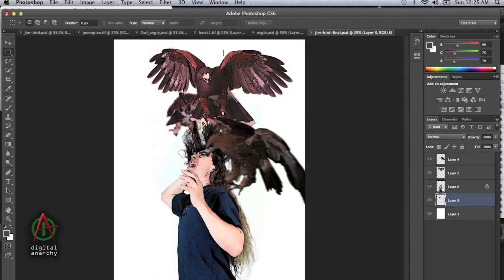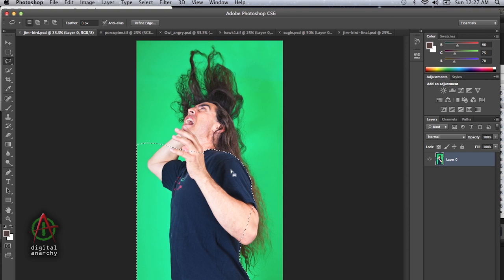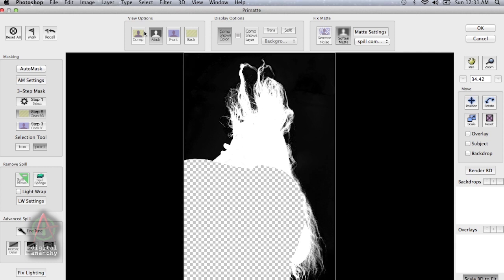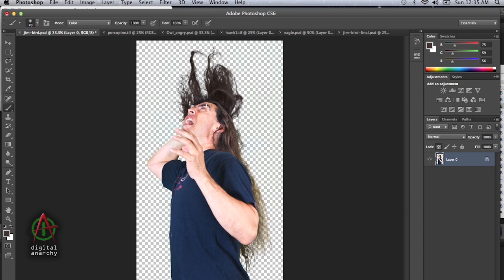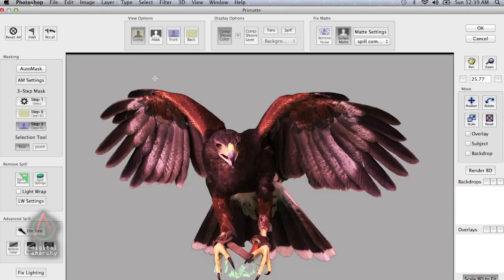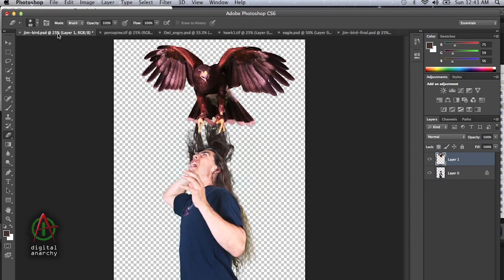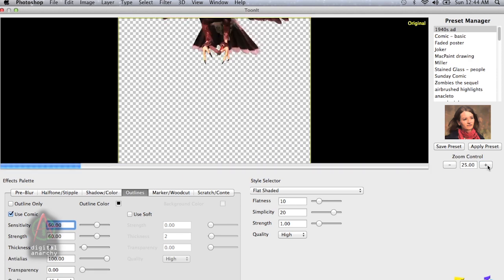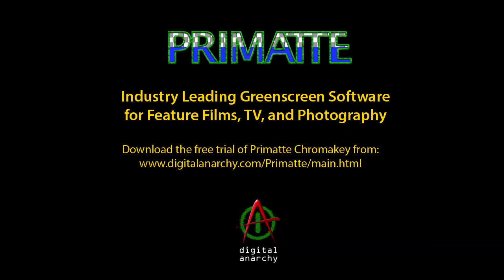Angry Birds! Using Primatte Chromakey To Solve Green Screen Problems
In this Digital Anarchy tutorial, President Jim Tierney explains the challenges often faced with Primatte Chromakey and green screen photography. Things like fly-away hair and colors spilling into clothing can make for a tricky extraction process. Watch this tutorial to see how Jim uses Primatte Chromakey to deal with these green screen challenges to create great results!